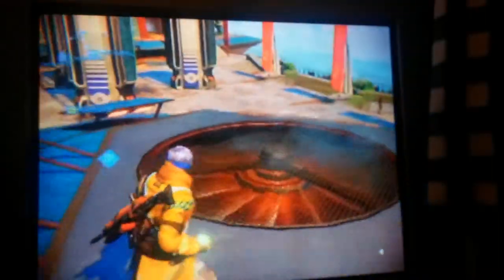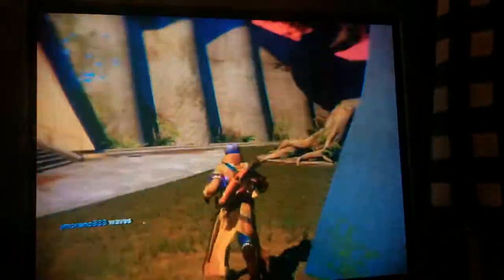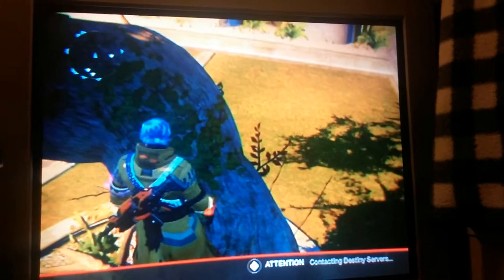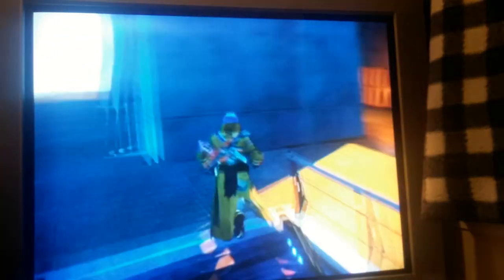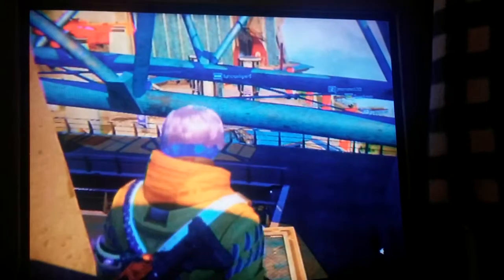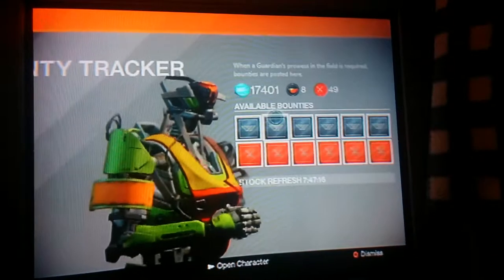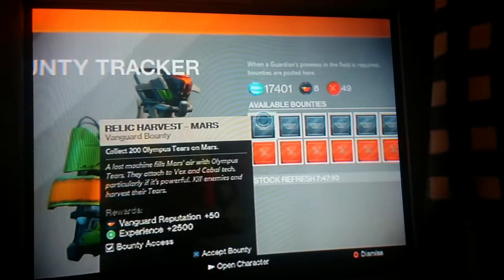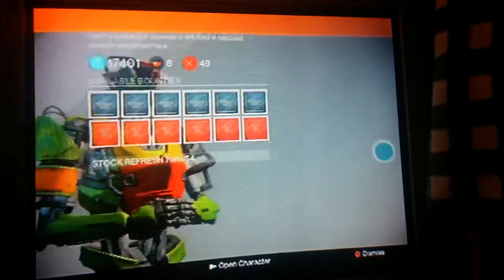Late Night Tower Fun | Destiny